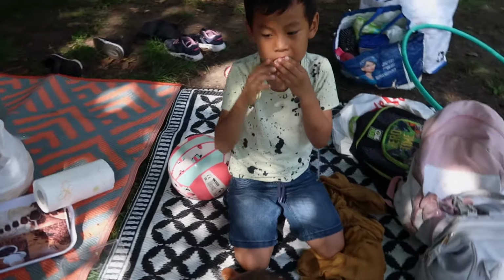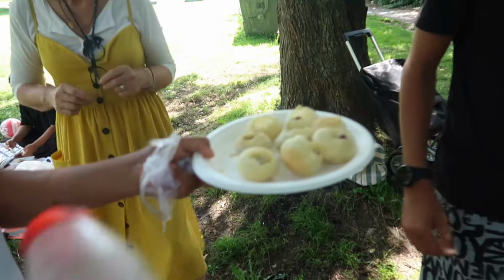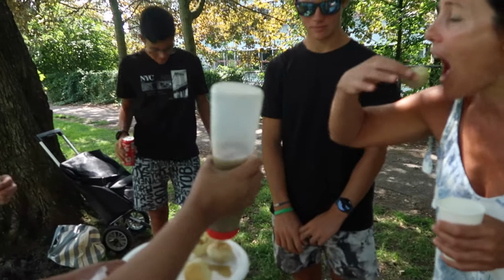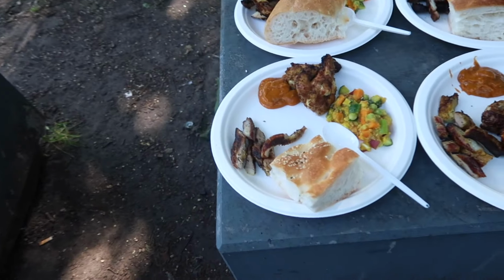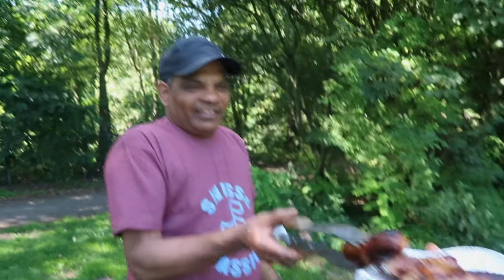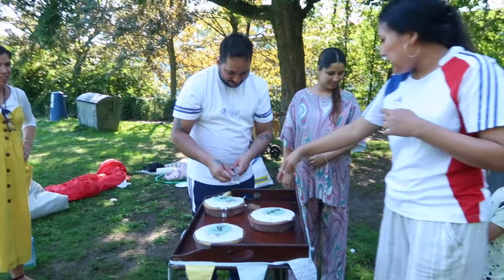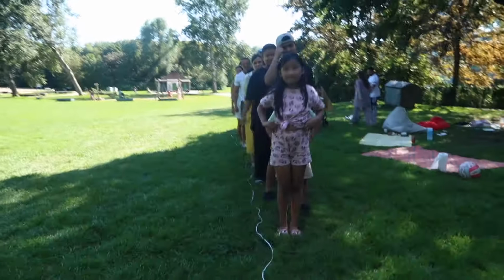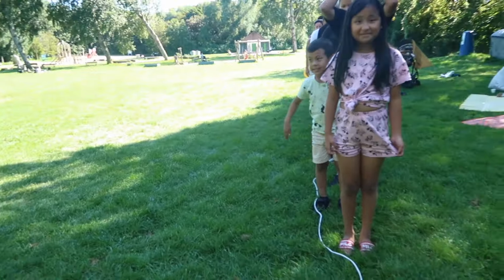Khaza Ghar Staff BBQ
Khaza Ghar Nepalese and Indian Restaurant organizing BBQ program with their staffs. Once in a year they do these kinds of events to know eachother in depth. At work place is more formal and giving respect to eachother. However, everybody has their own talent or skills to show. So, sometimes arranging these kind of activities and with some fun games, we create opportunities to know eachother.

Any infringement was not done on purpose and will be rectified to all parties satisfaction.